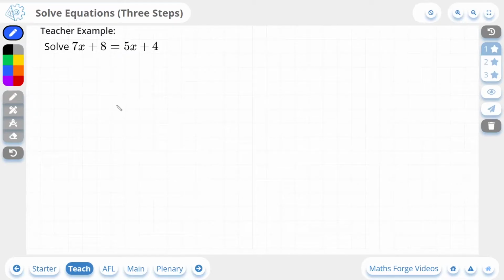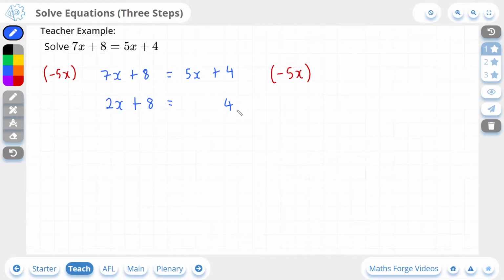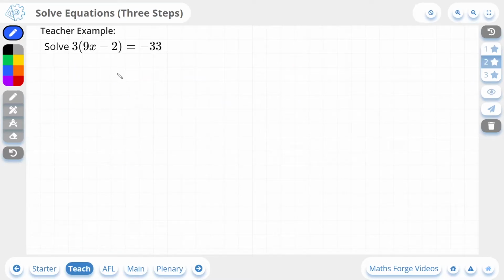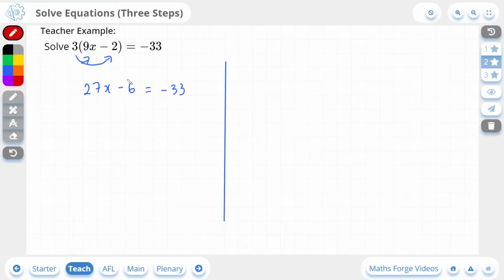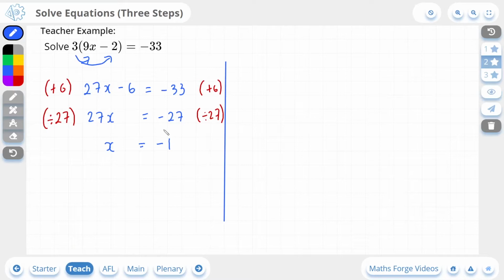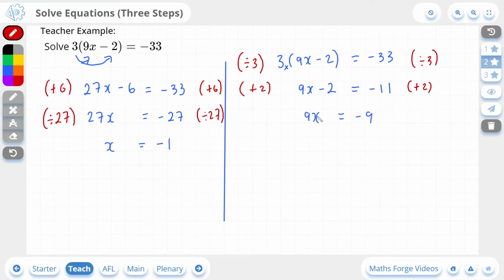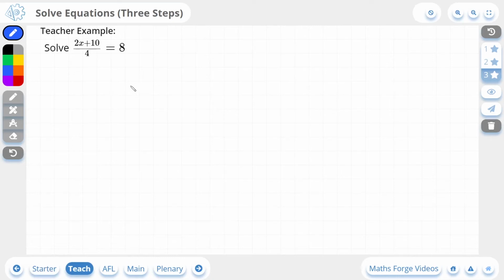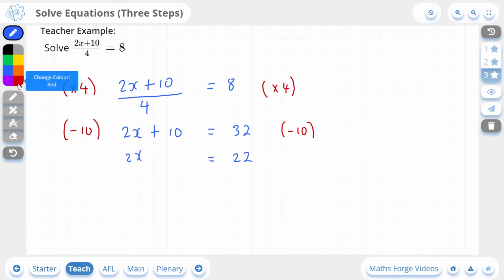Solving Equations (Three Steps) - Algebra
Maths Forge brings you a lesson on how to solve equations in 3 steps or more.

x on both sides
solving multiple step equations
solving linear equations with brackets